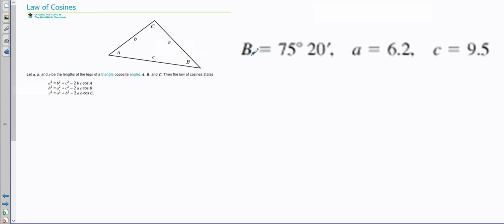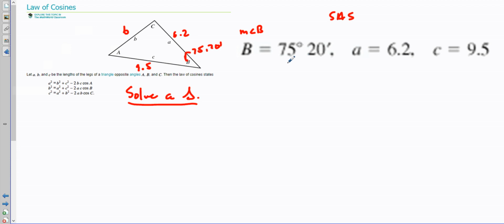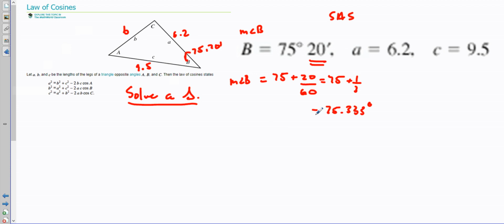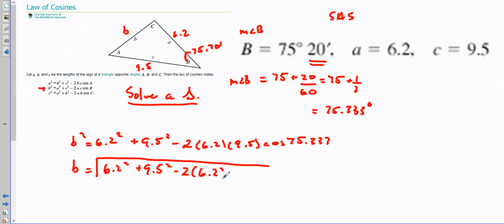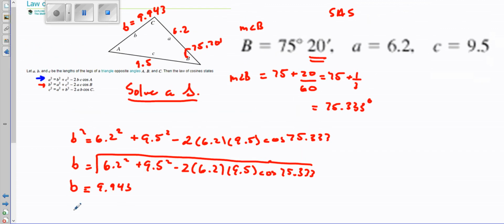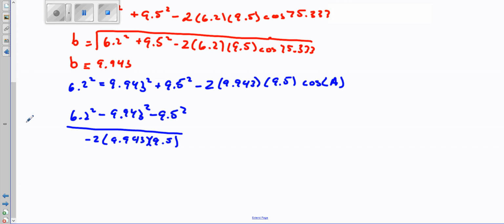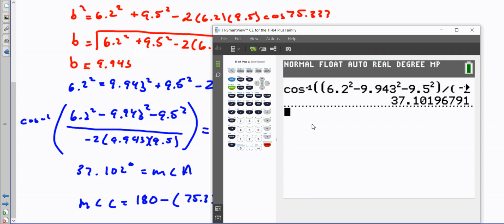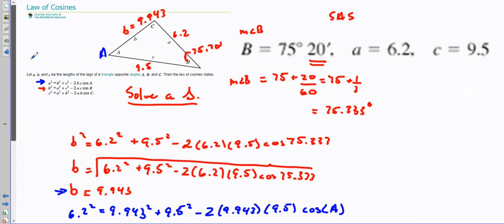Law of Cosines (Solving Triangle SAS) Video 2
Solving a triangle using law of cosines. The given angle is written with minutes.